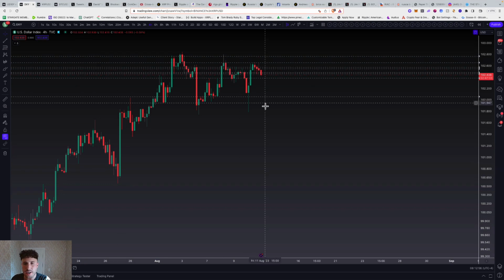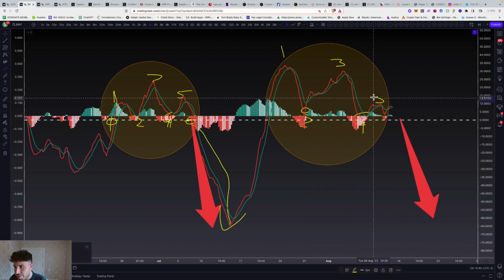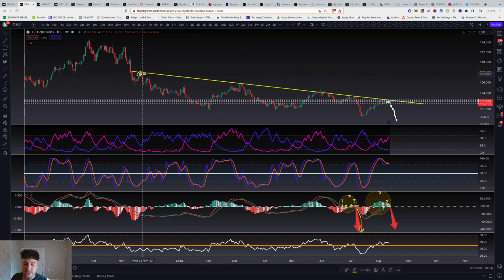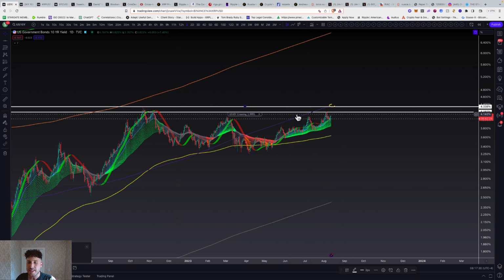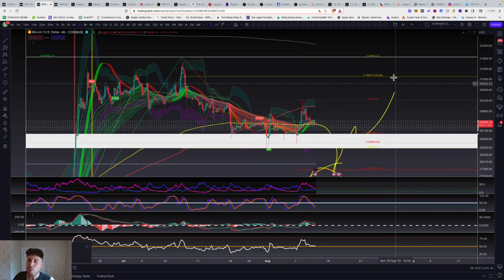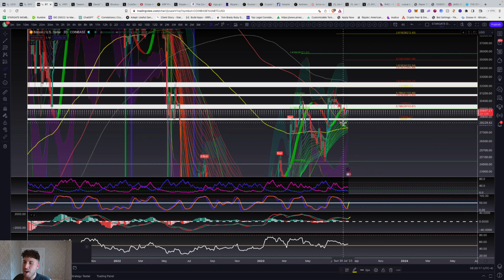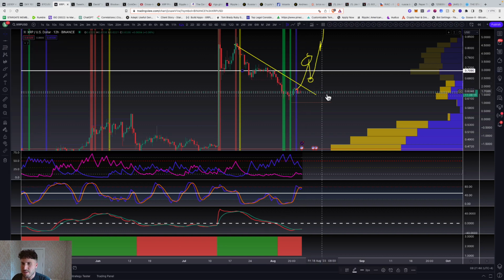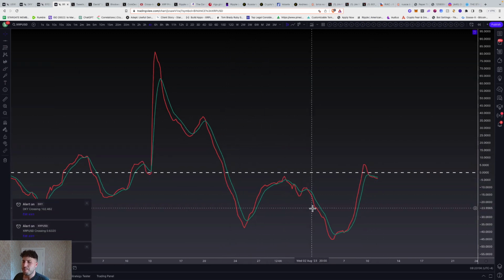CRYPTO MARKET UPDATE & THE VERGE OF THE DOLLAR MELTDOWN & THE BRINK OF ALTCOIN SZN